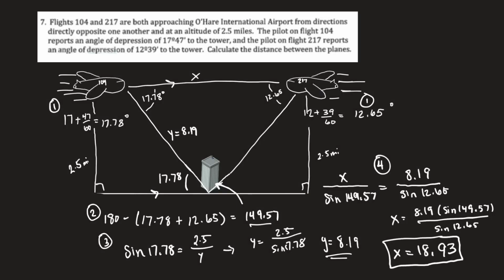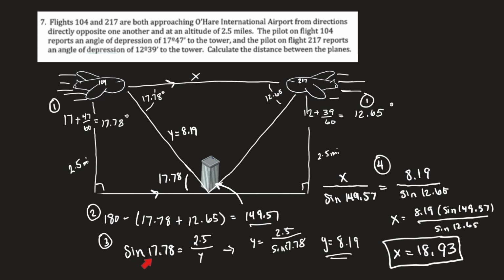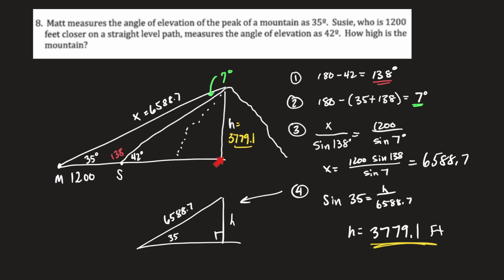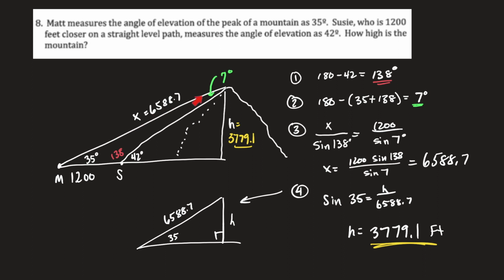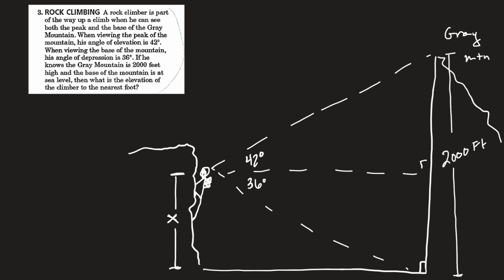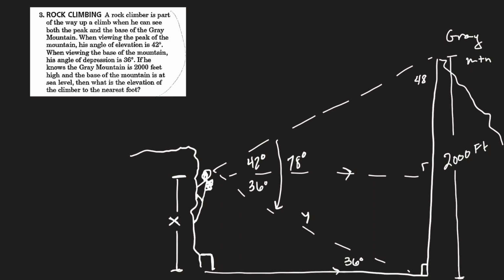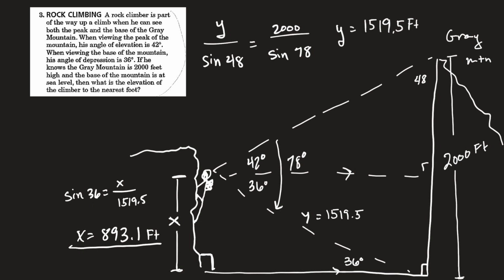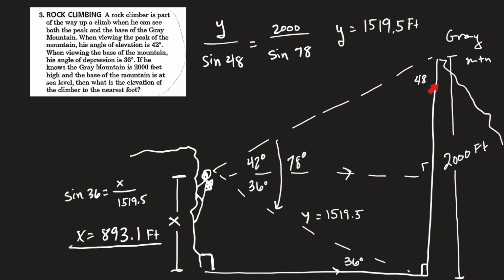PC Word Problems Law of Sines-Solutions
Solutions to 3 of the word problems using the law of sines from class.